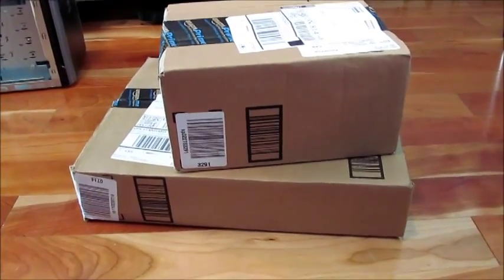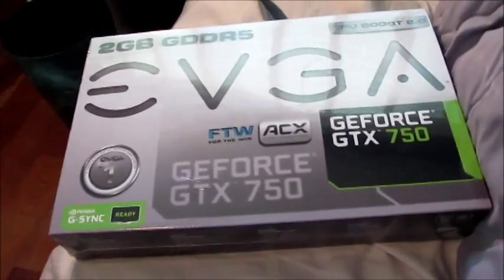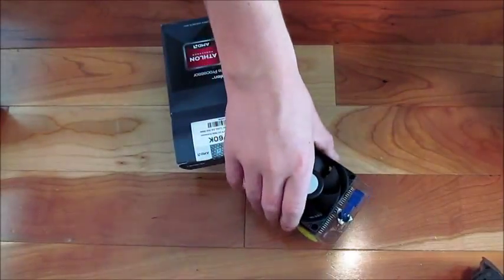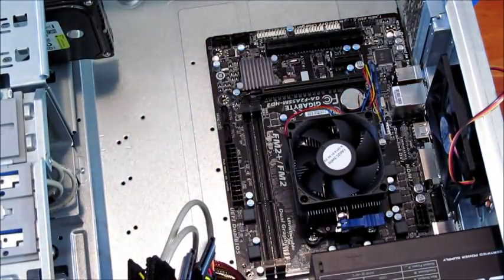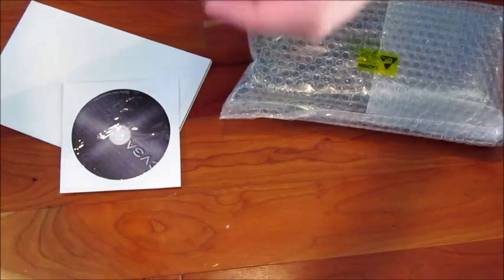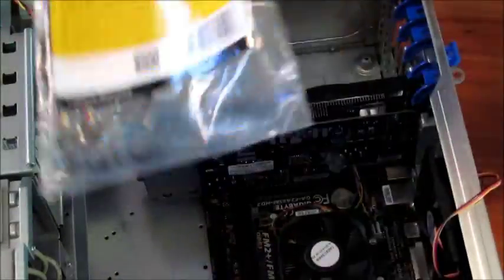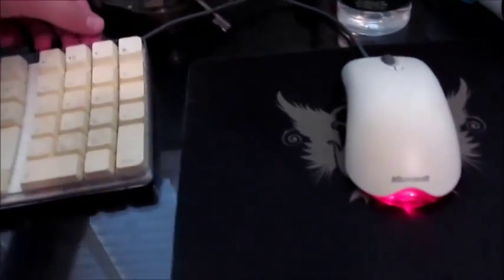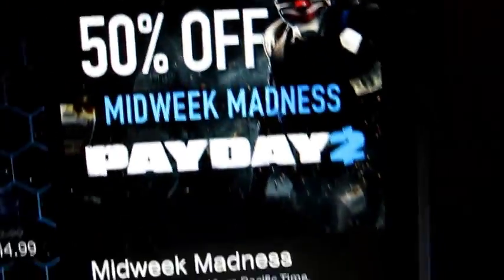First Gaming PC Build | $500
Gigabyte Motherboard
AMD Athlon 3.8 GHz Quad Core
GTX 750
430 Watts
8GB RAM
1TB Seagate Hard Drive